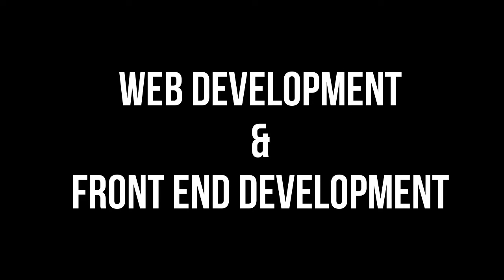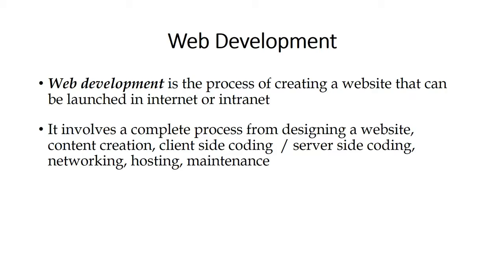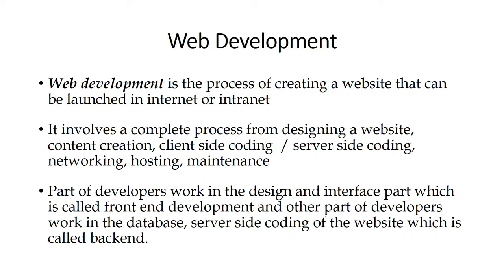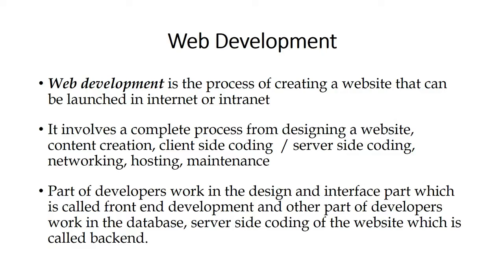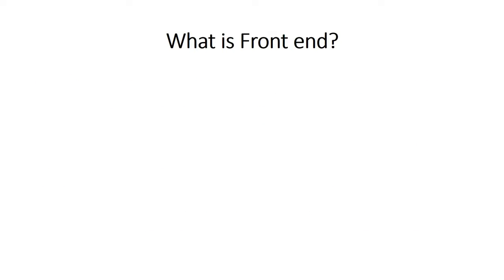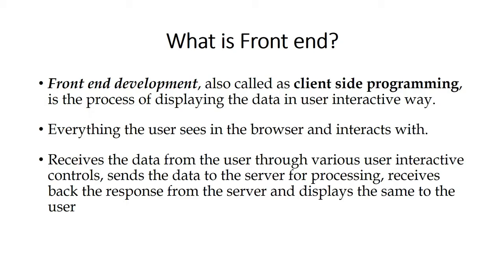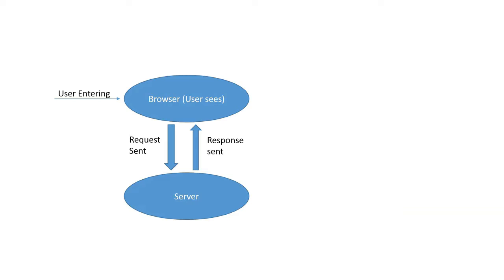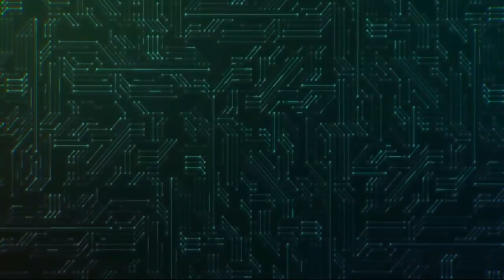Web Development & Front End Development | XPERGE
In this video, we will discuss Web development, Front end development or a little comparison between Front end development or back end development. So make sure you watch the video till the end.